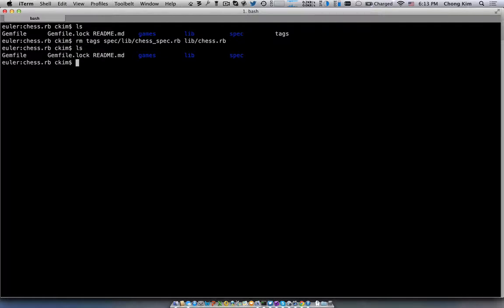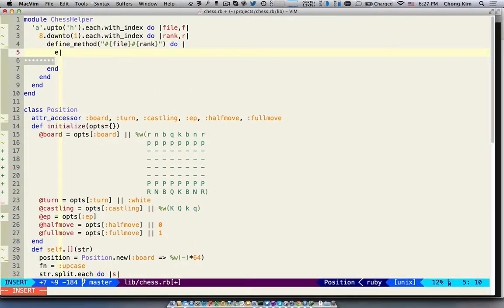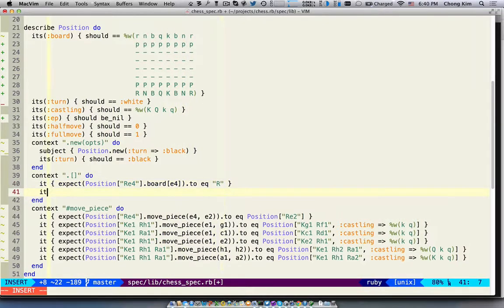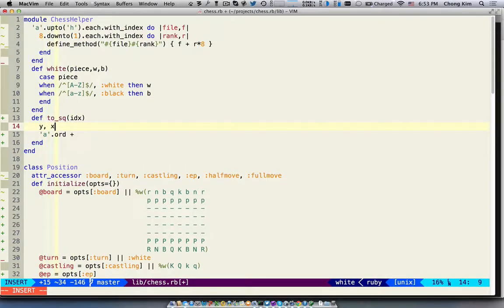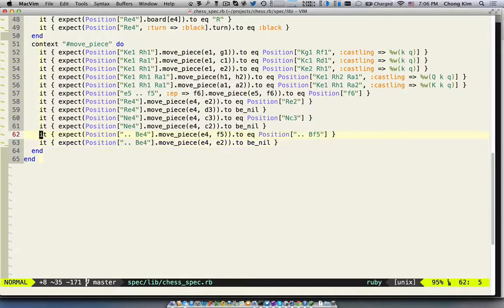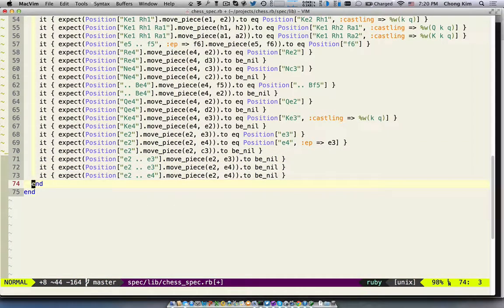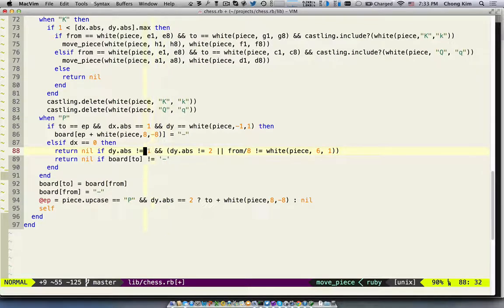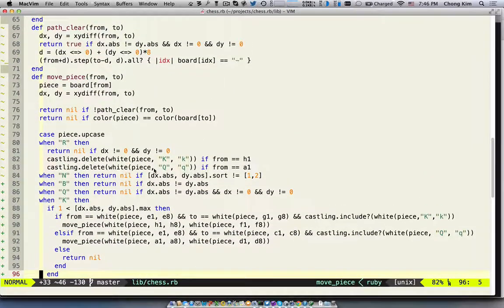Ruby Chess v2 part 1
Live coding of chess in ruby and rspec.  This is version 2